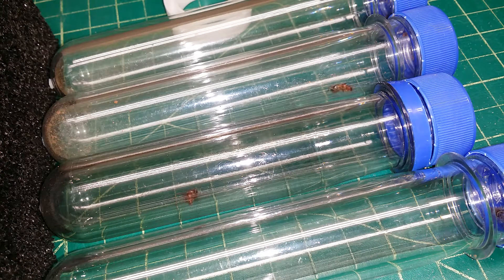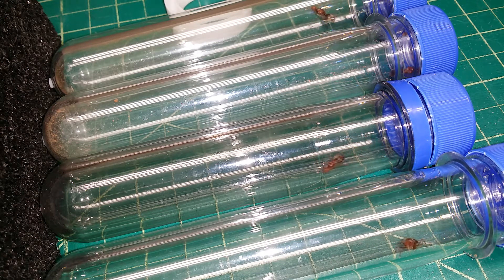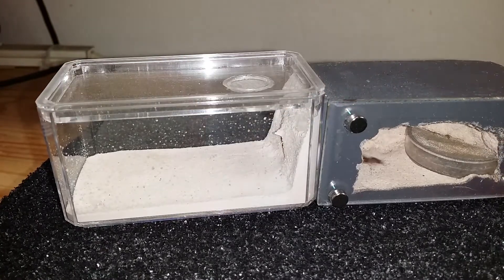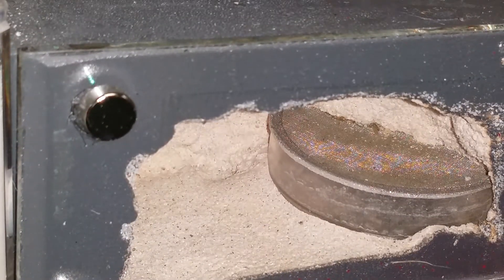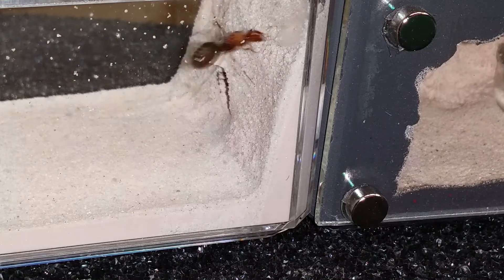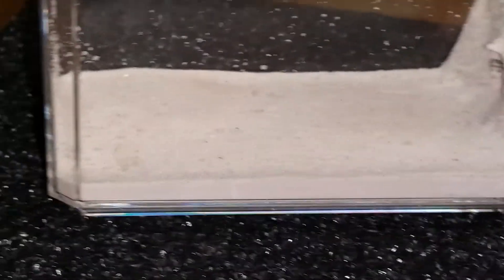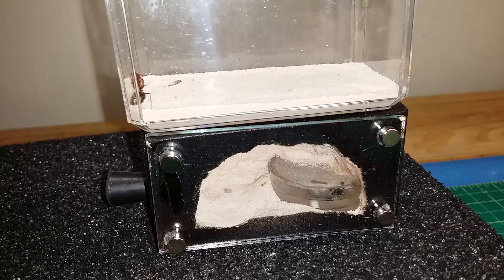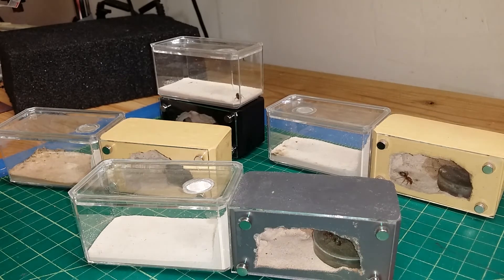My four new Myrmecocystus Mimicus queens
My first Honey Pot (Myrmecocystus mimicus) queens of 2017.